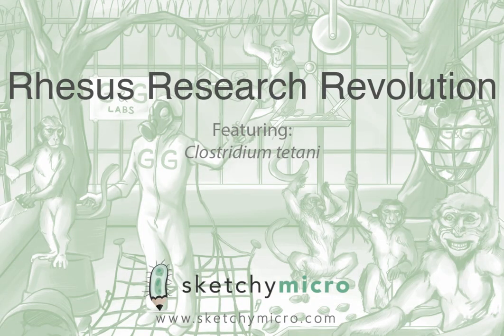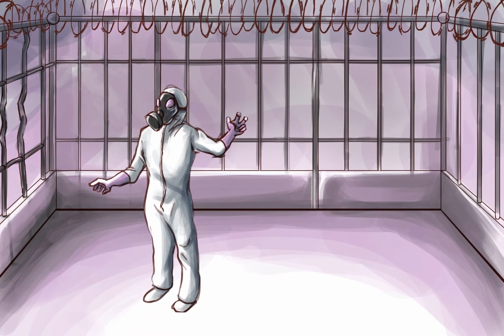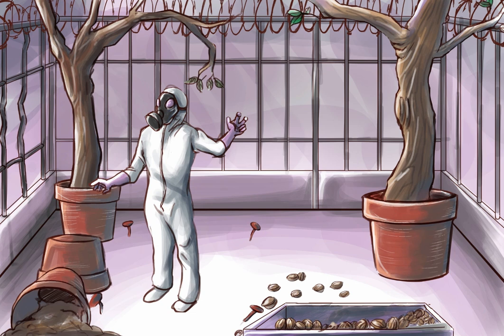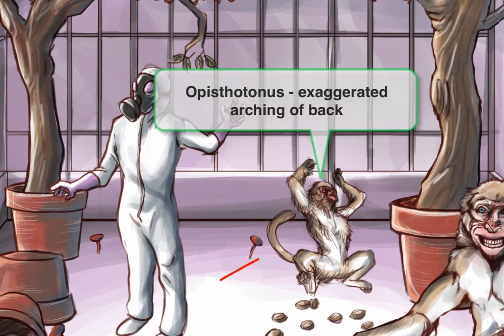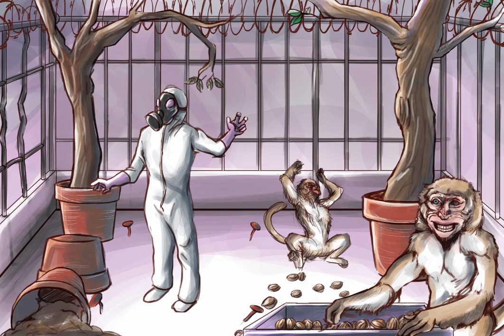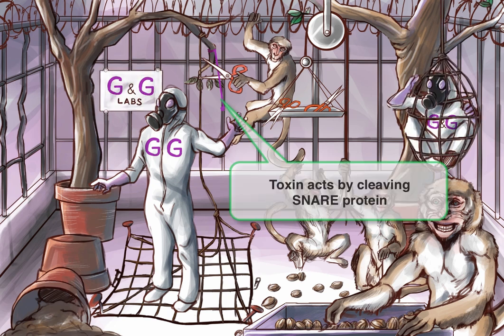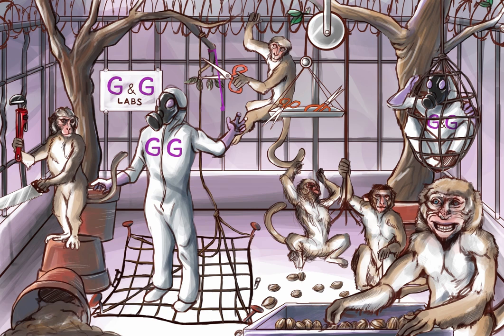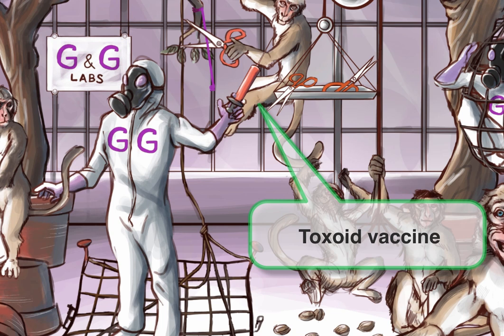Clostridium tetani: Causes, Symptoms & Prevention (Full Lesson) | Sketchy Medical | USMLE Step 1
This lesson is on Clostridium tetani, the cause of tetanus, its symptoms, pathogenesis, and prevention with vaccination in our comprehensive educational lesson.